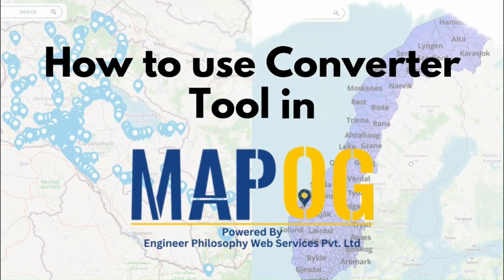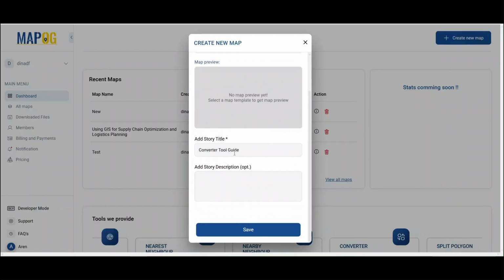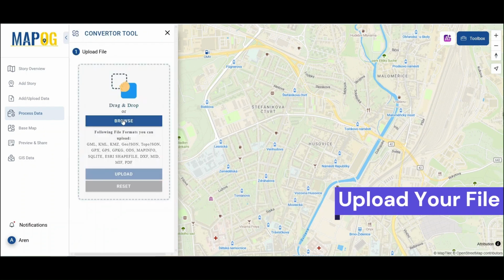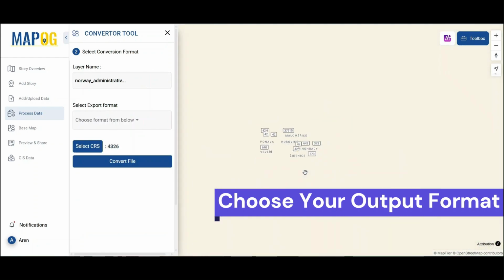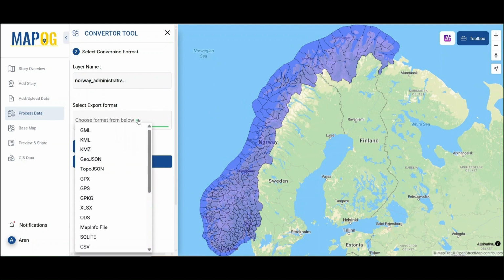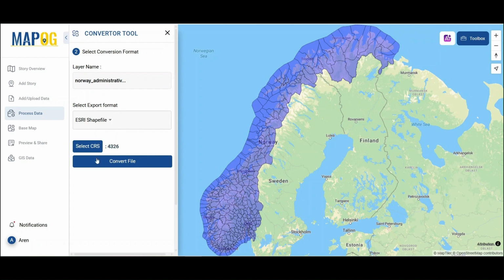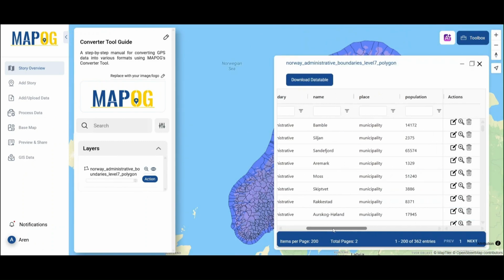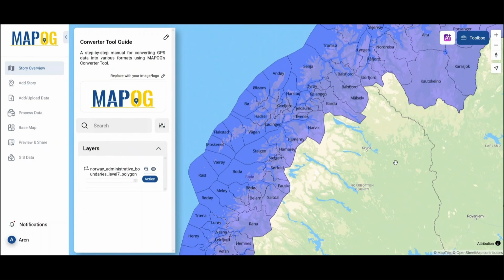How to Convert GIS Data Formats Easily | MAPOG Converter Tool Tutorial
Need to convert your GIS data formats quickly and effortlessly? The MAPOG Converter Tool is your go-to solution! In this tutorial, we’ll guide you through the process of converting files like GPS, SHP, MIF, and more into the format you need—ensuring seamless compatibility across GIS platforms.

What You'll Learn:
✅ How to access and use the MAPOG Converter Tool
✅ Uploading files and selecting output formats
✅ Converting GPS, SHP, and MIF files in a few clicks
✅ Downloading and using your converted files

This tool is perfect for GIS professionals, researchers, and data analysts who need accurate and fast conversions for their mapping projects.